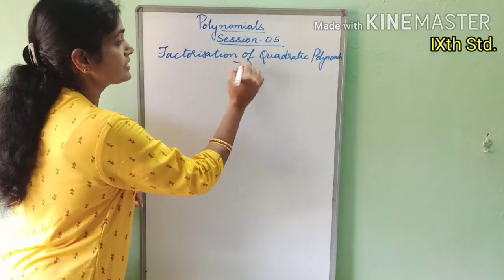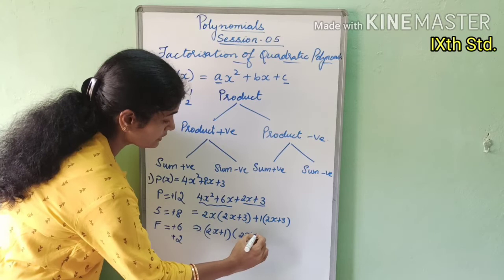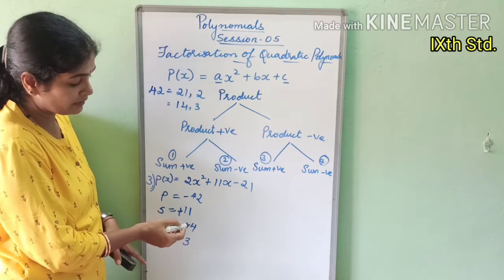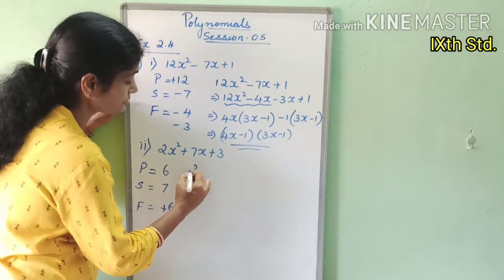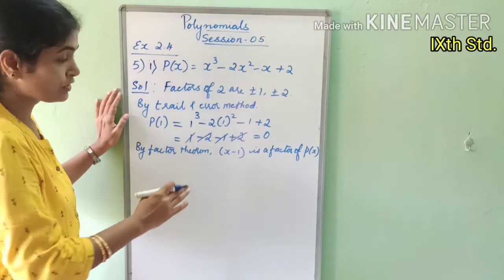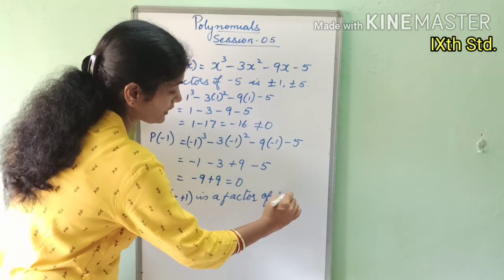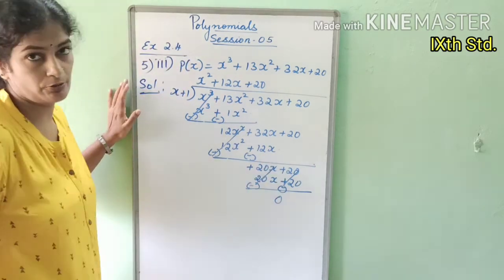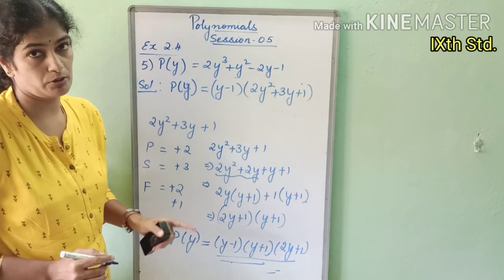Polynomials//Chapter 02//Class 09//Session 05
Factorisation of Quadratic Polynomials.
Factorisation of Cubic Polynomials.
Solution of Exercise 2.4 ( Q. 4 &Q. 5) of NCERT Textbook